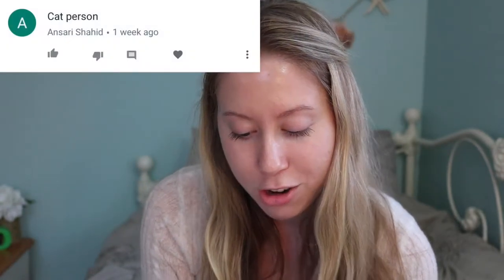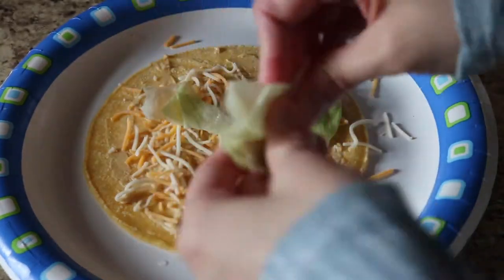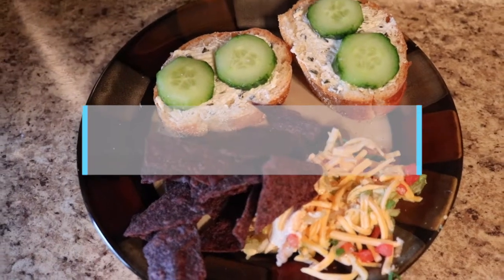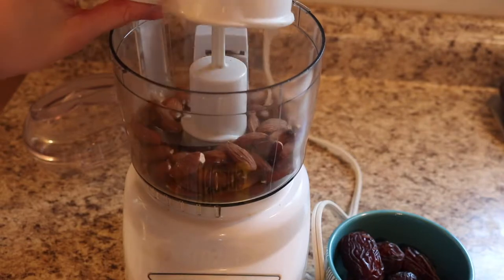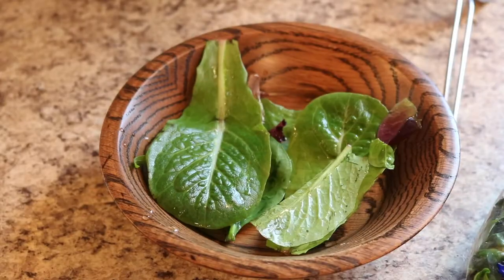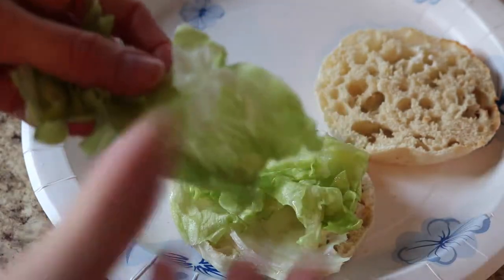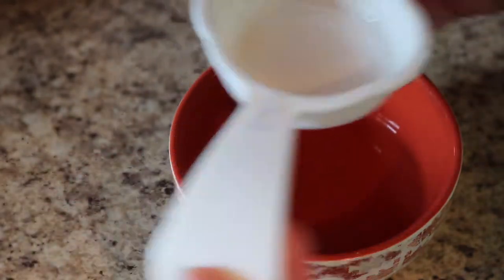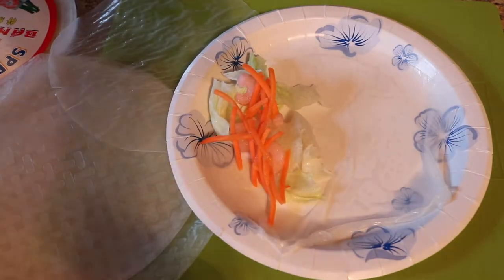Healthy Lunch Ideas for School/Work! 2018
Hey guys! I hope you enjoyed the video on how to make Healthy Lunches for School/Work. :D

☾This is a Collab with Shivana Codling

☾ SOCIAL MEDIAS: (stalk me pls im desperate)

FTC:
NERD STUFF:
✦ Camera: Canon EOS T6i
✧ Thumbnail: Fotojet
✦ Editing: iMovie
✧ credits: